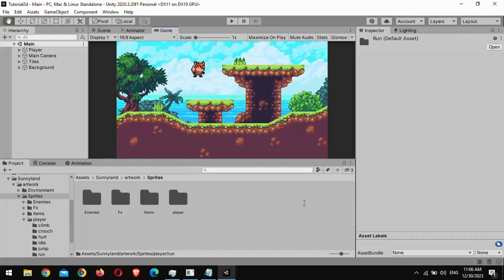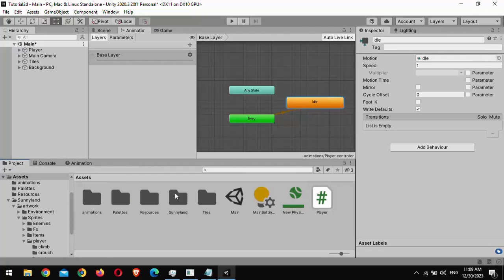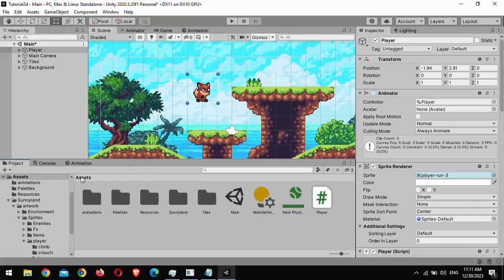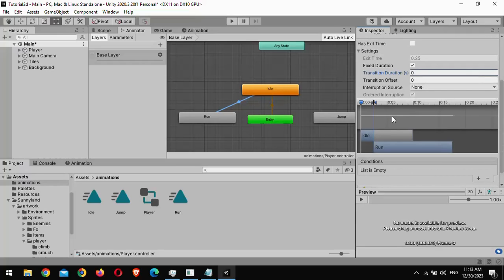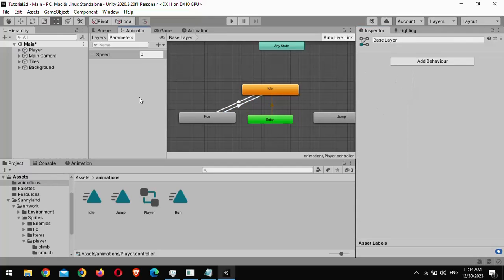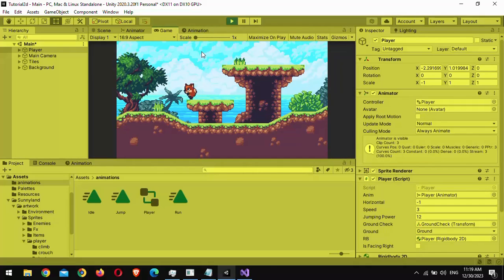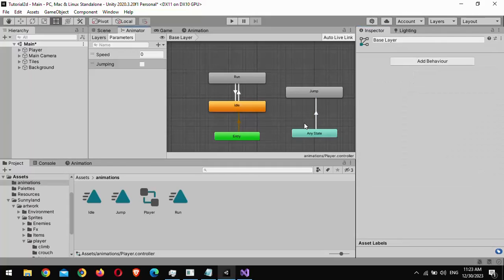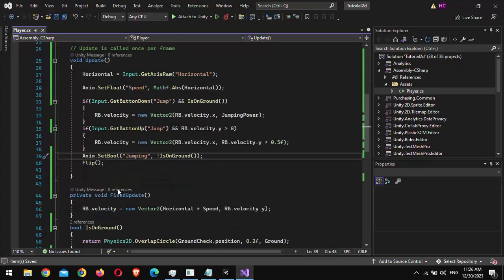2D Animation in Unity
Let’s animate our 2D character!